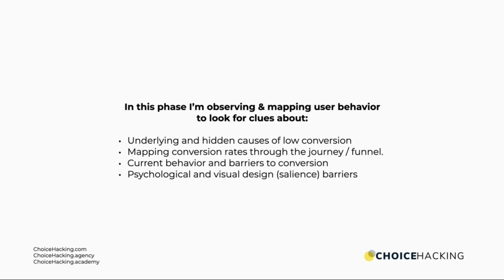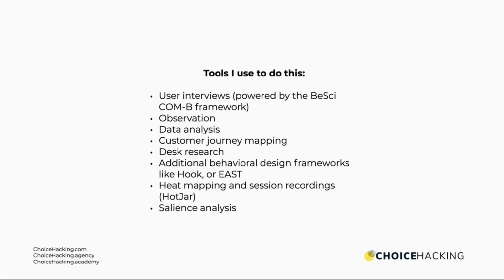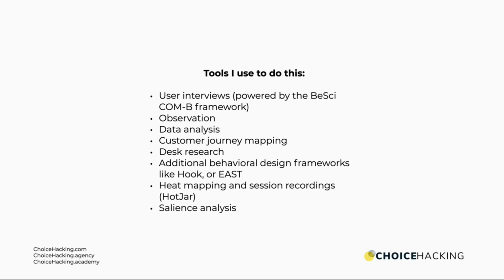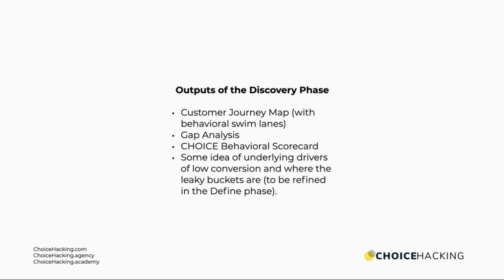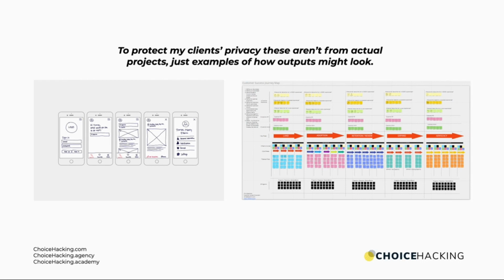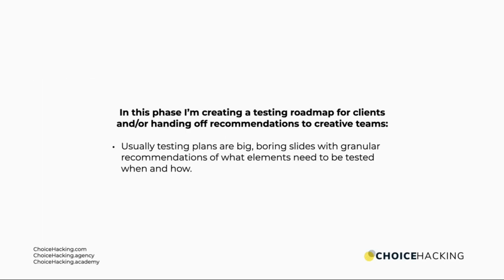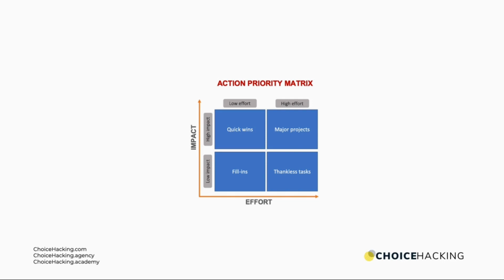Deep Dive for beginners - how to fix a low conversion rate (process, approach, deliverables)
Every day I help people 2x their marketing effectiveness (so their sales and profit can 2x, too) using psychology, behavioral science, and AI.

It starts with my free newsletter, Choice Hacking Ideas.

You can join the 8k entrepreneurs, consultants, coaches, and marketers from brands like Google, Coca-Cola, and Disney who read it

If you're interested in implementing the tools, ideas, and frameworks that have made $250M+ for my clients - from solo businesses to startups, scale-ups, and the Fortune 500 (McDonalds, AT&T, Starbucks, Adidas, Pepsico, and more) - my community and one-to-ones are invite only.

Who I am:

My name is Jen Clinehens (MS/MBA), and I've been working in marketing and customer experience for 15+ years with brands of all sizes, including a bunch you've definetly used and heard of. I'm also an American expat living in the UK (by way of Australia) and currently working with clients across the US, UK, EU, Canada and Australia.

Before I switched to marketing, I had a long career as a professional classical violist, conductor, music teacher, and entrepreneur. Now I'm the founder and MD of Choice Hacking Ltd, a marketing consultancy that helps brands of all sizes access the power of psychology, behavioral science, and AI.

You can read more about my background and how I can help you on my LinkedIn